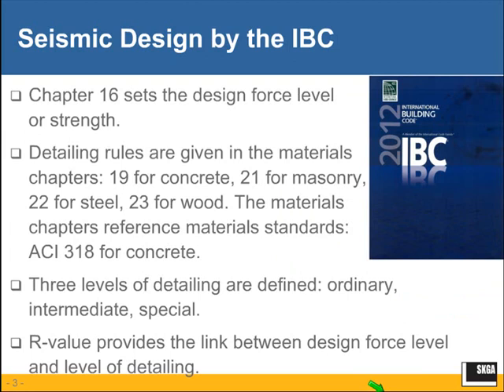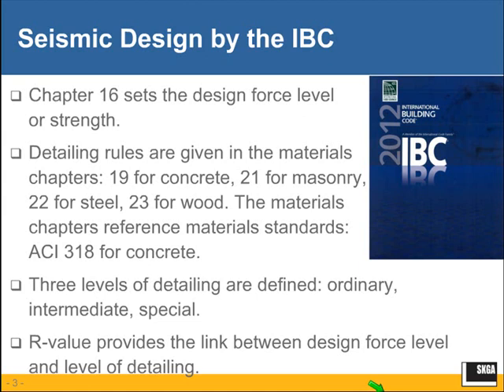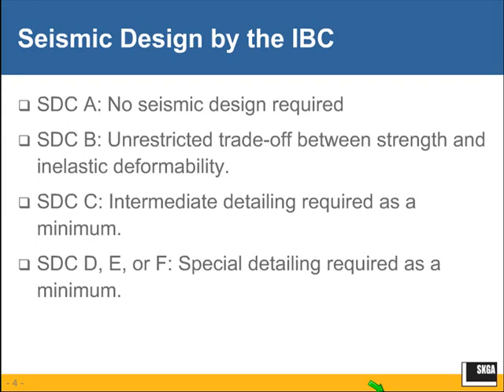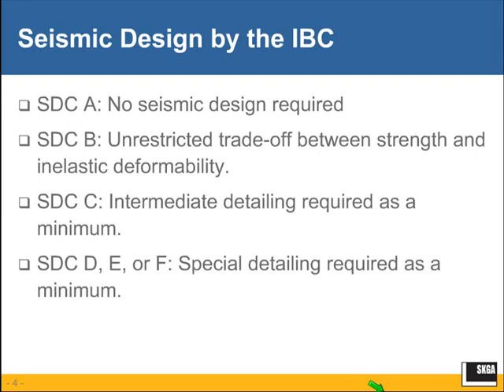(OLD)Seismic Detailing of Special Shear Walls Coupling Beams and Gravity Frame Members of Concrete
This seminar illustrates and discusses the detailing requirements for special shear walls and gravity frame members of concrete. It is designed to be helpful in understanding the detailing rules and their proper application. The following topics are included:
1. The distinction between reinforcement for shear and reinforcement for flexure and axial loads;
2. The importance of specially confined boundary zones and how they enhance shear wall performance;
3. The two different approaches for designing special boundary elements and which one is to be used for a given situation;
4. Detailing requirements for coupling beams and difficulties of confining diagonal reinforcement;
5. Provisions, first added in ACI 318-08, which make coupling beam detailing much easier; and
6. New, important ACI 318-11 requirements concerning wall piers
7. Seismic detailing requirements for gravity frame members: what exactly does the code require and why?

If you are interested in listening to the entire web seminar, go to: